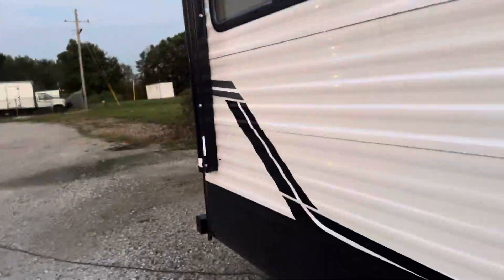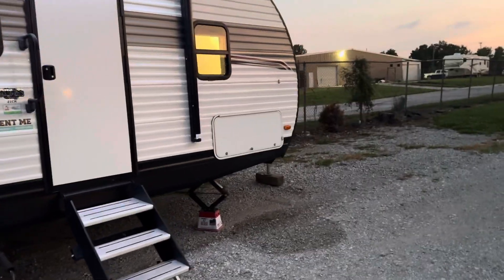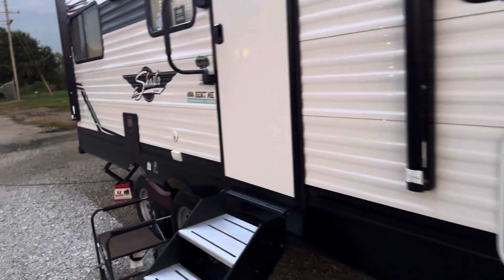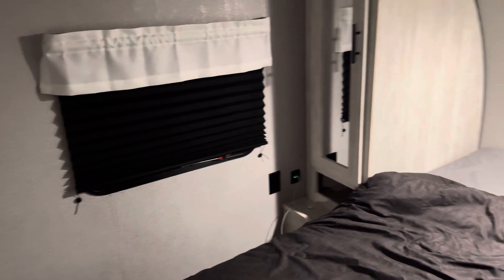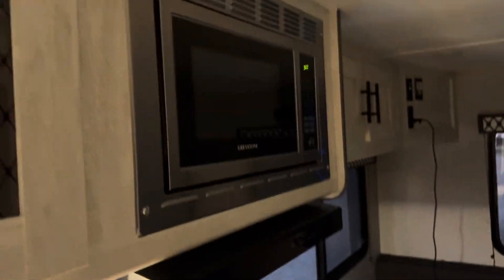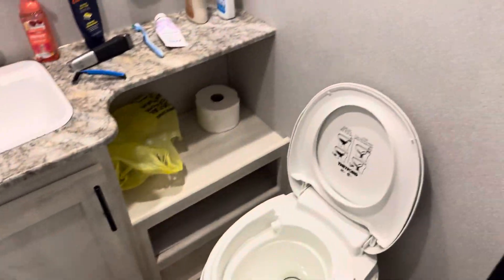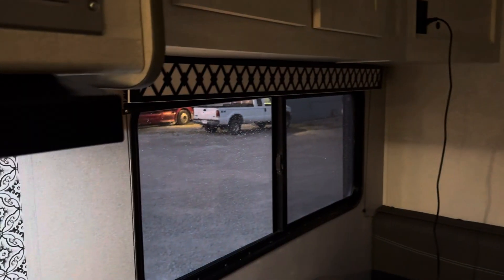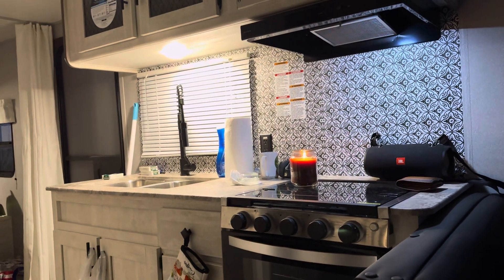2022 Shasta 21ck tour update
My camper is in the shop they comped me a rental while mine is being repaired. My poop tank leaked and needs replaced. Figured I’d make an update and show yall what it looks like. Overall a pretty nice camper a lot bigger than my gulfstream 19csk for sure